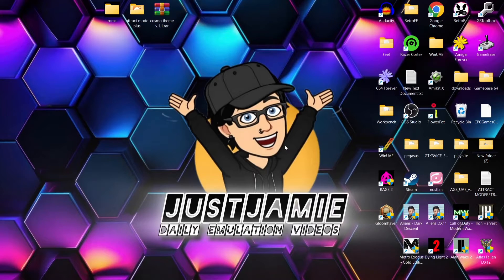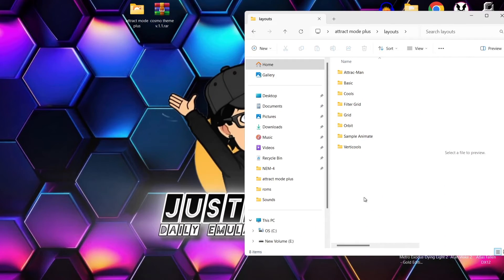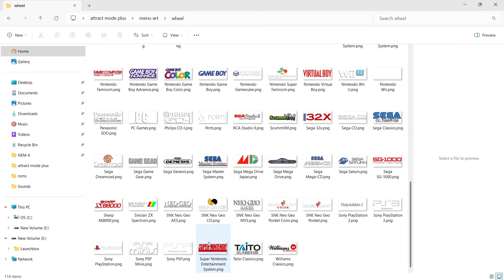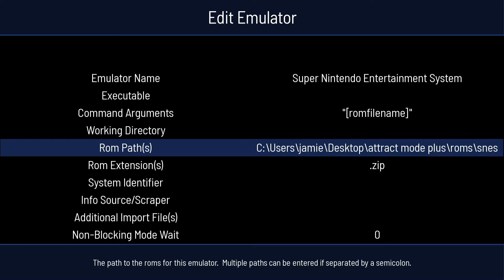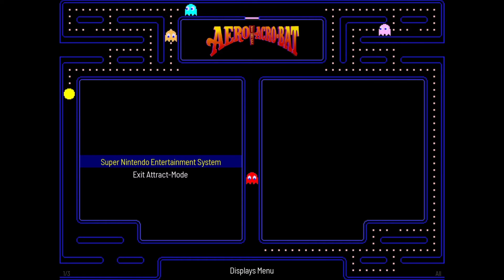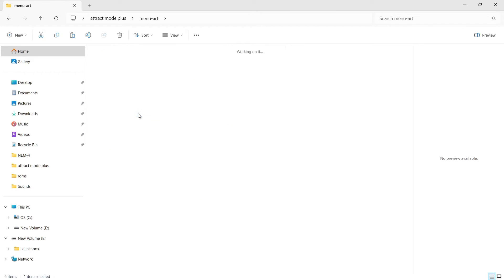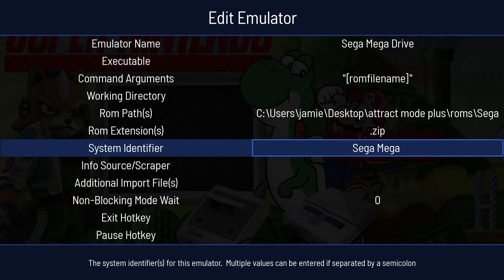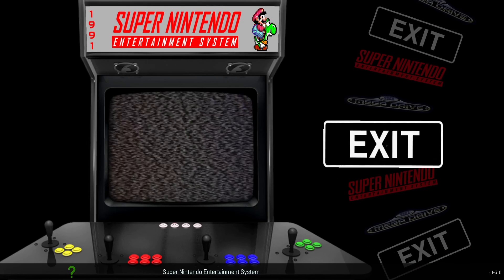Attract-Mode Menu Art + Layout Guide 2025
Today, I am going to show you how to use and setup a main menu layout for Attract Mode.

More Attract Mode Setup Guides Here:

Instagram.com/justjamieretro
download links